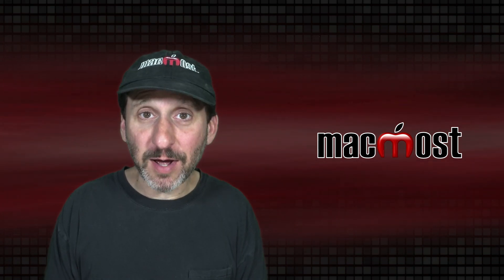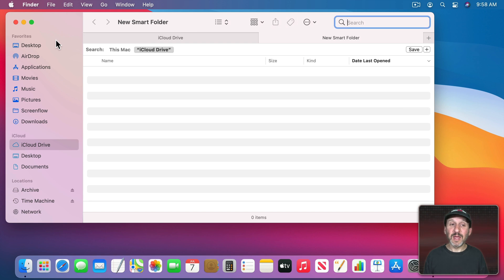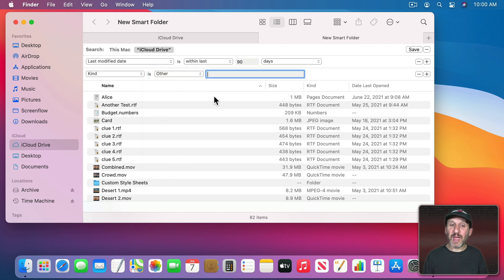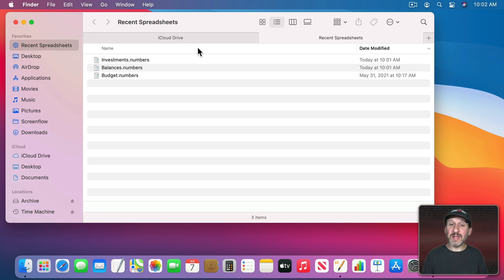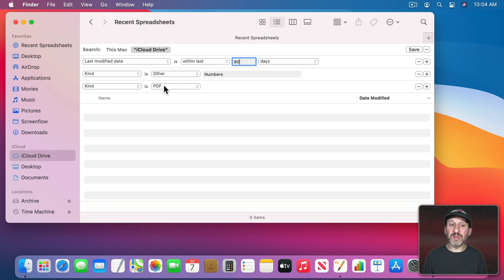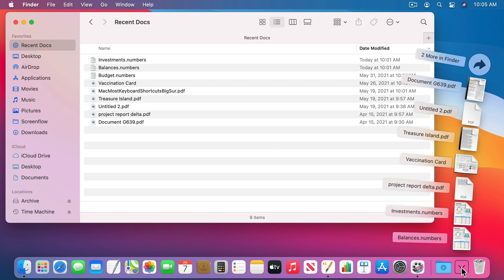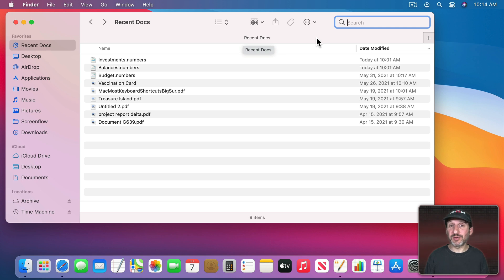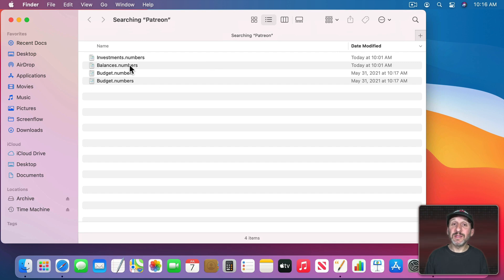Handy Ways To View Recent Files On Your Mac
The Recents item in the Finder isn't that useful. But you can create your own Smart Folders to replace it that fit your needs and show you the files you really want to see. You can also use Spotlight or Siri to find recent files.